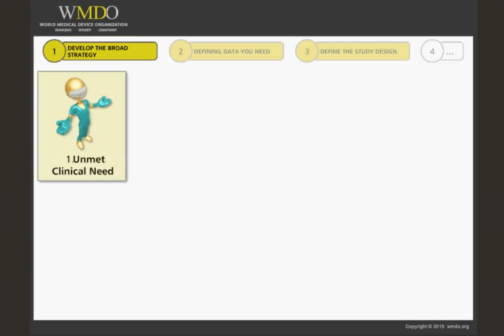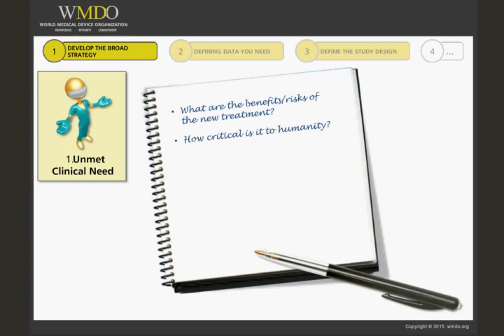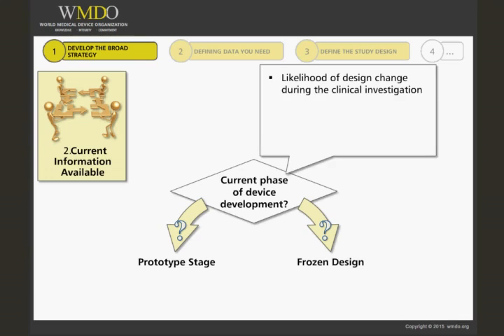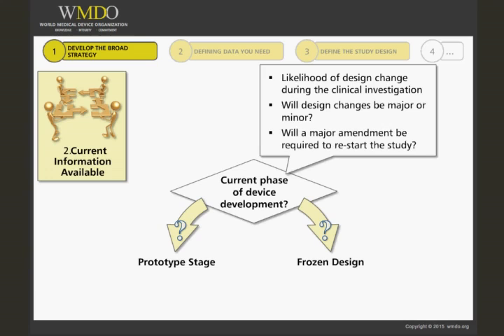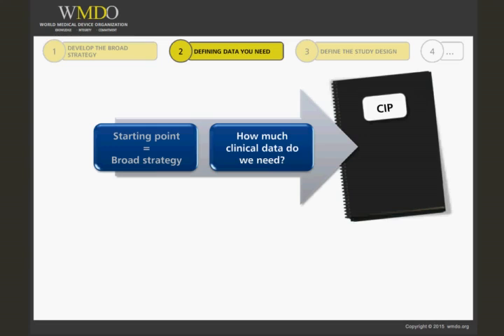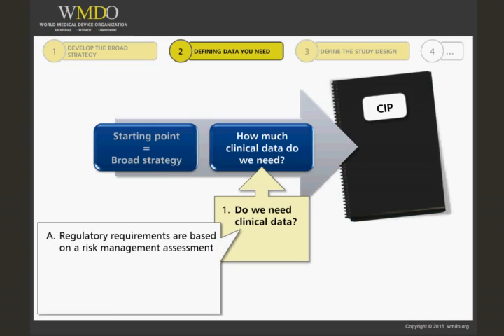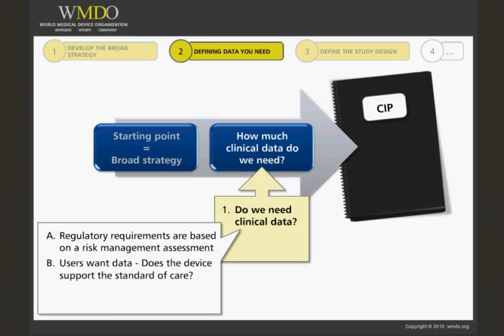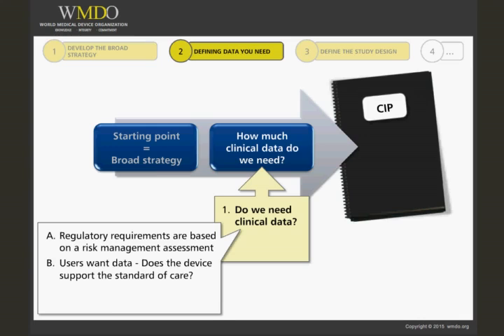Designing a Strategic Medical Device Clinical Investigation Plan/Protocol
Course Description:

This course will focus on the design of a clinical investigation plan by providing a step-wise approach from basic strategic claims and how to develop a design so as to translate them into valid and feasible endpoints, while taking into account the requirements in guidance and regulatory documents and ensuring the final results are ones the market is willing to accept.

A logical approach is outlined in this course coupled with many examples, providing a thorough guidance to develop the right clinical investigation design.